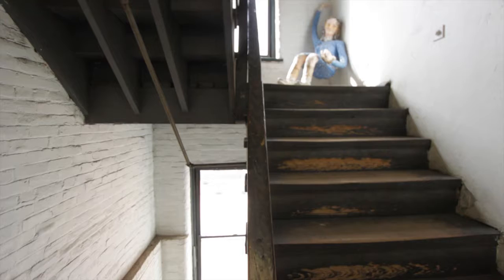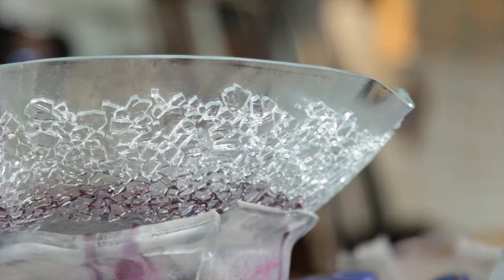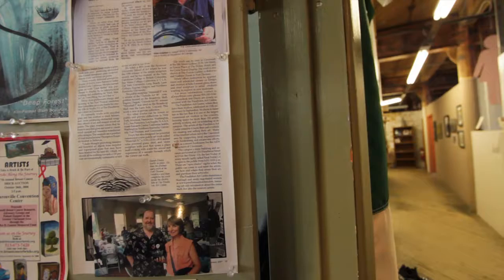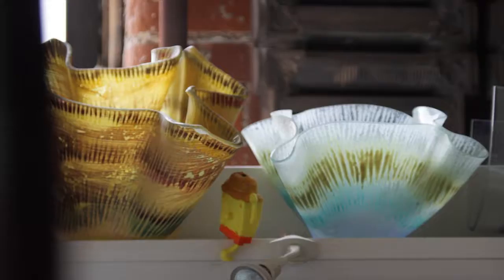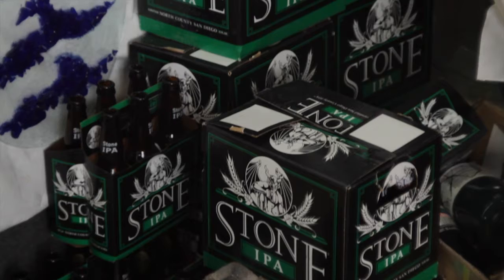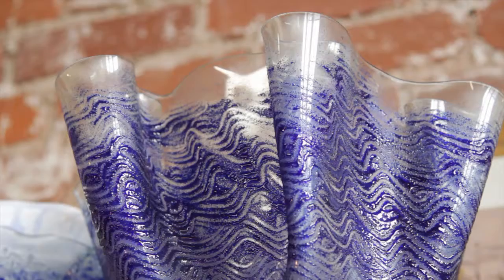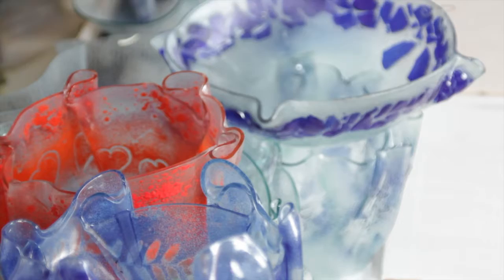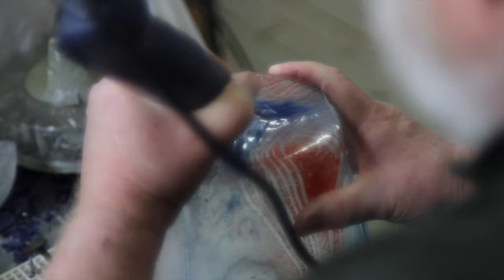Joseph F. Drury - recycled glass artist